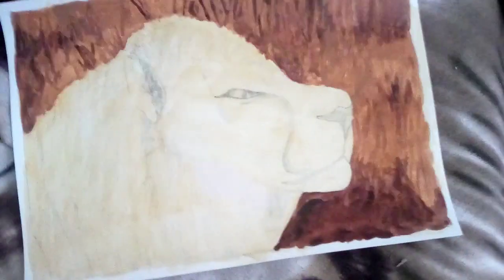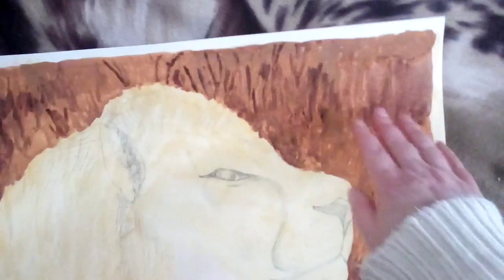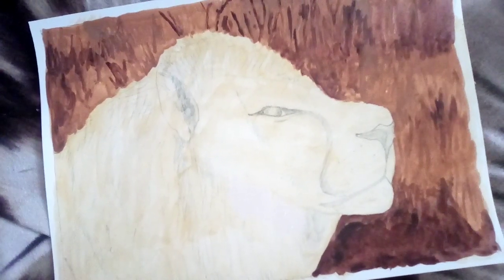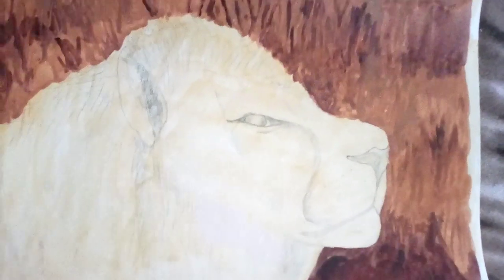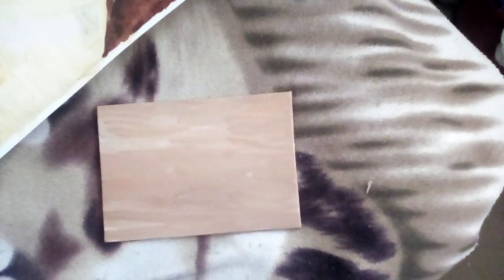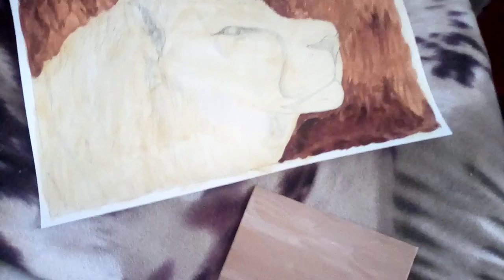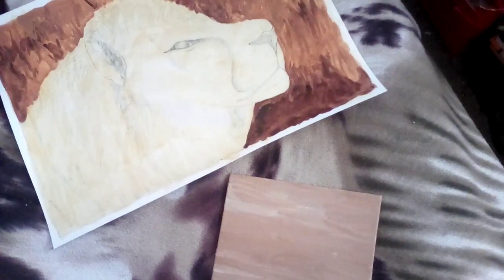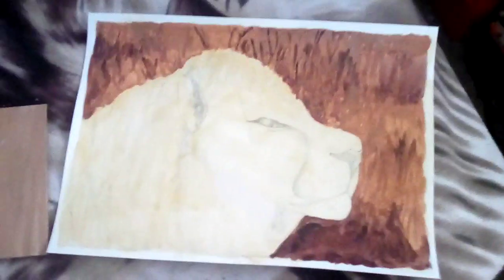The lion painting - Work in progress.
In this video I show you my lion painting work in progress.